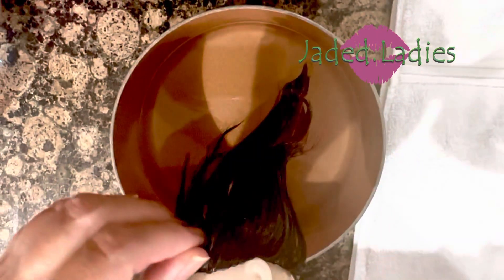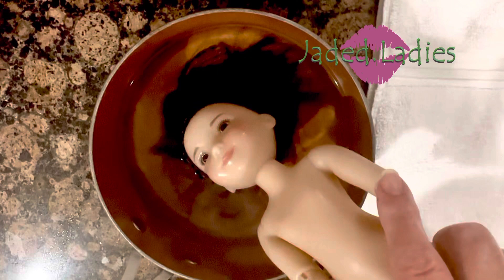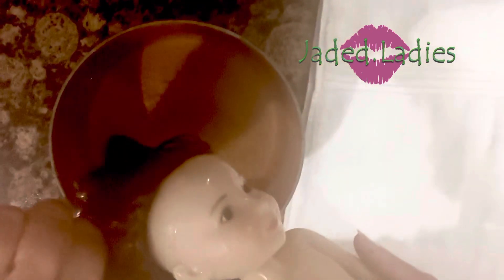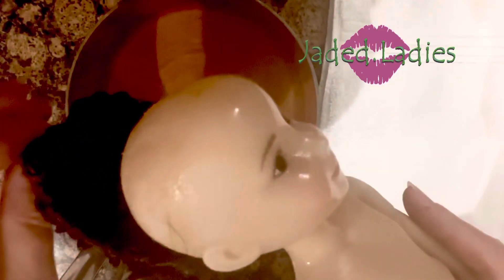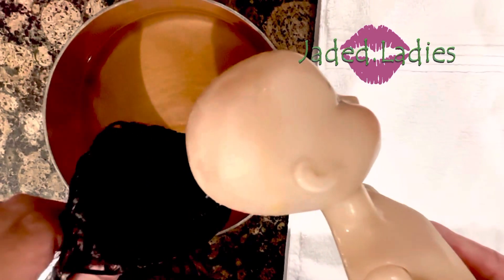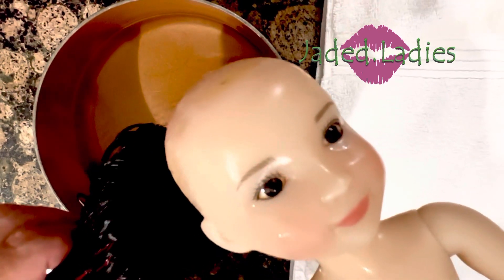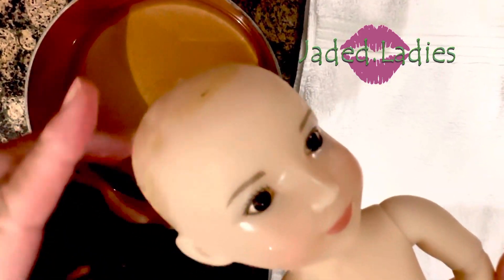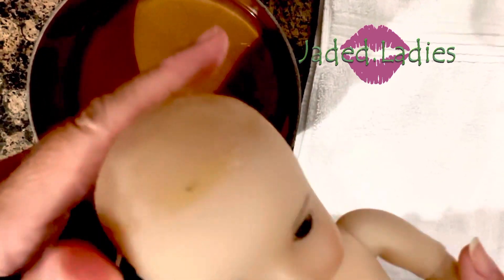Easy Wig Removal for Ruby Red Siblies Doll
How to remove a doll wig from a Ruby Red Siblies Doll (Sydney shown).